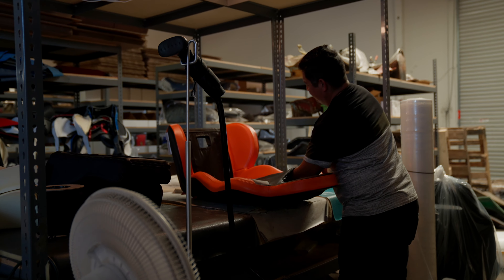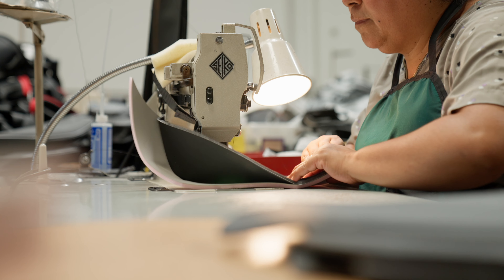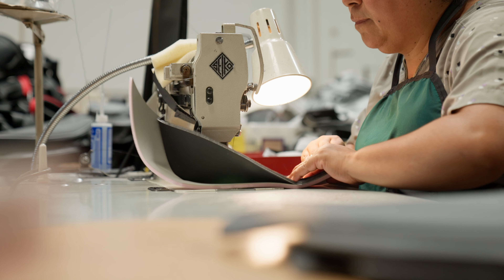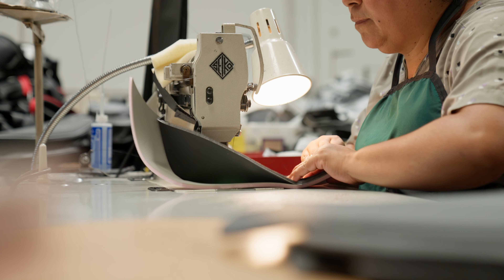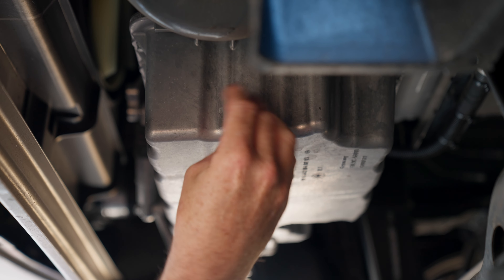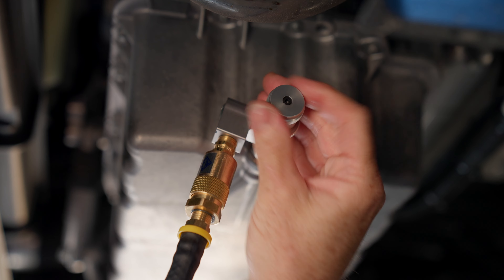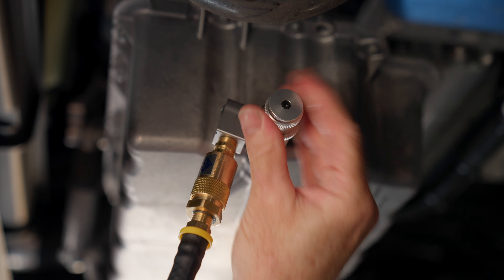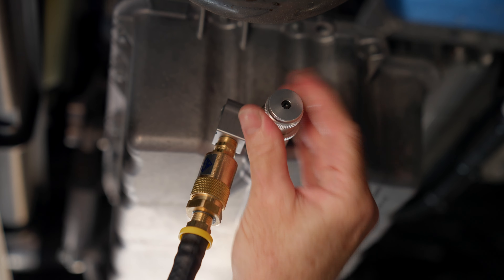Travis at MotoSeat using the AGA Clean Oil Starter Kit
Travis at Motoseat gave us his take on the AGA Clean Oil Starter Kit.

As a business owner and motorsports enthusiast, Travis understands the importance of oil changes for his vehicles and can do them clean, fast, and safe. With the Clean Oil Starter Kit, he can now do his own oil changes without making a mess or possibly burning himself with hot oil!